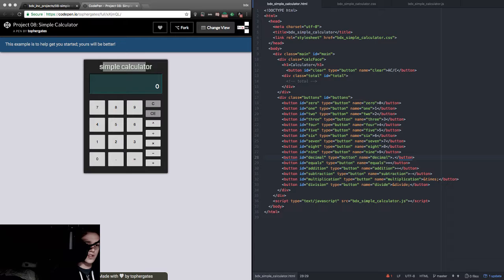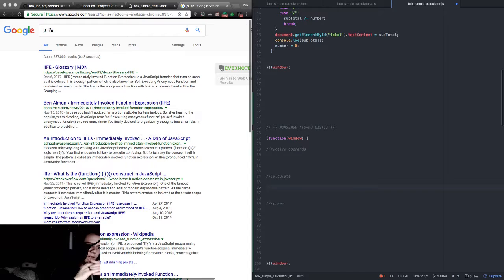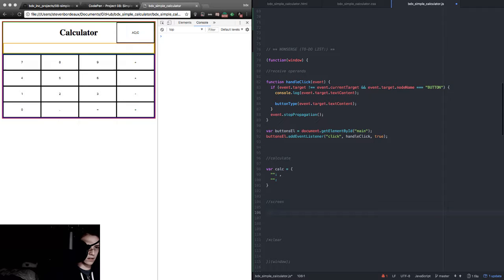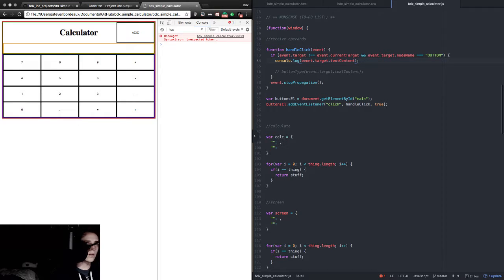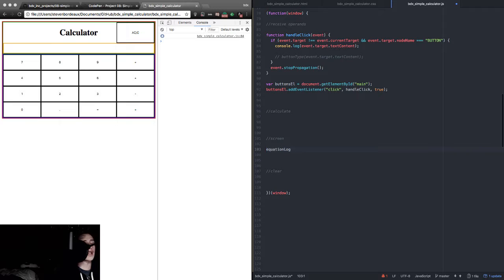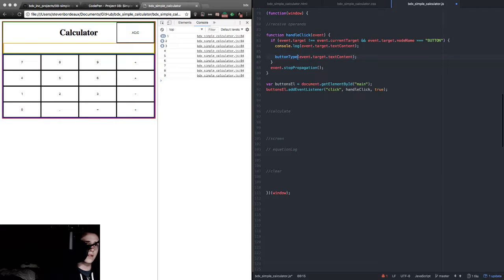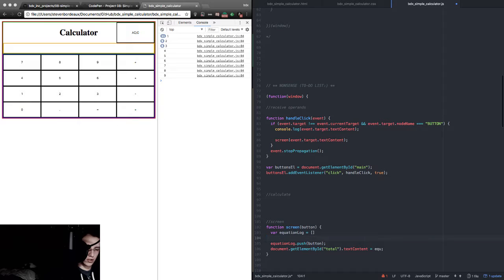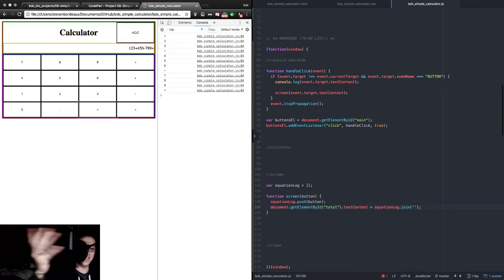Day 349 - Year of Streaming & Learning to Code